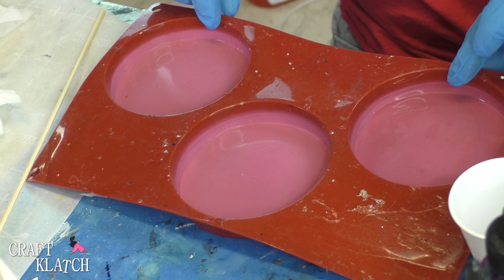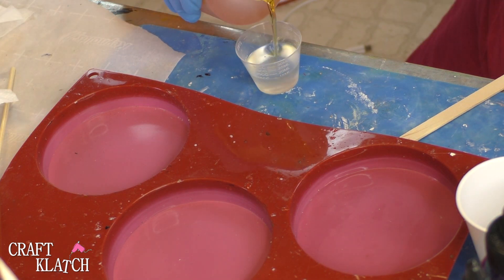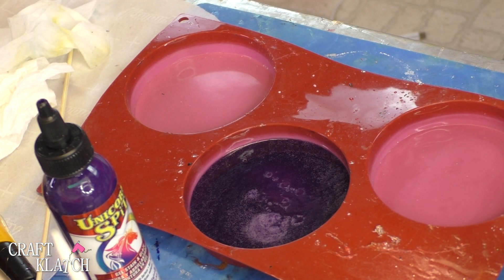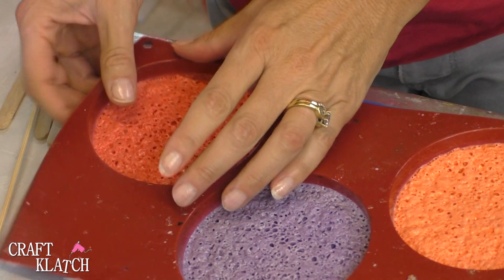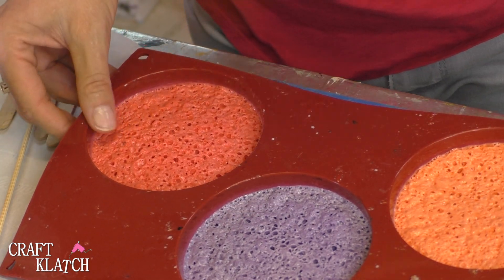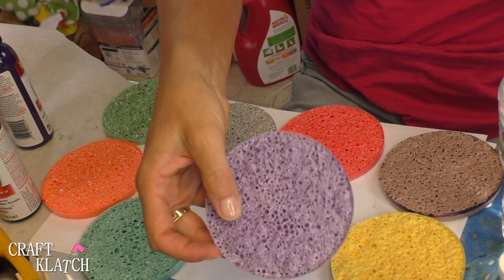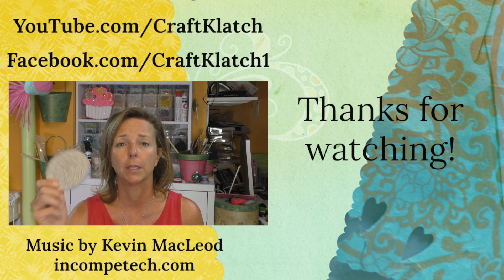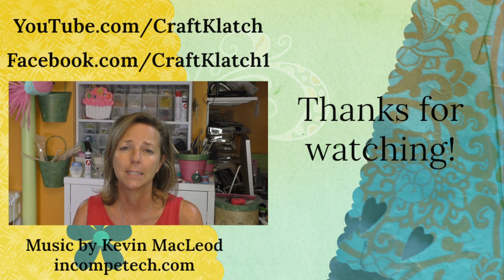Crater Coasters DIY | Another Coaster Friday | Craft Klatch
Learn  how to make Crater Coasters DIY!  It's an easy resin craft tutorial!

Coaster mold
Unicorn Spit
Mixing cups
Stir sticks

Mona